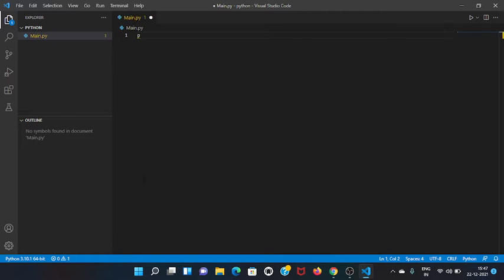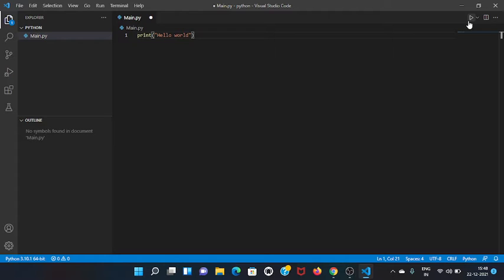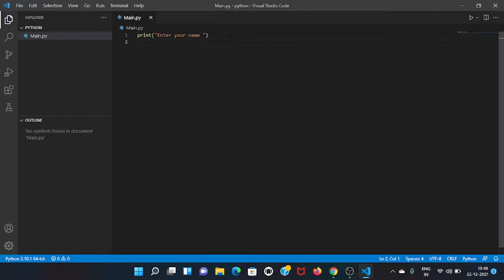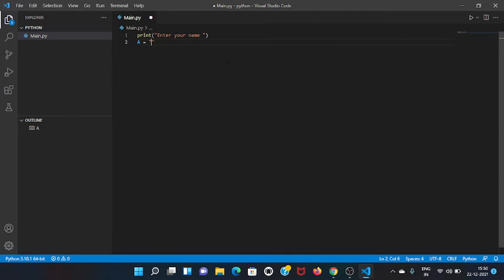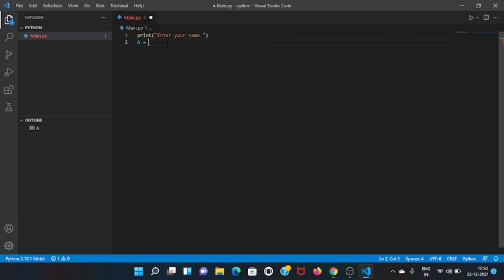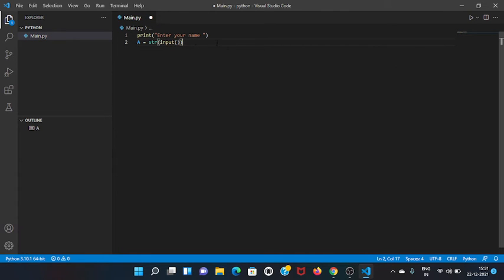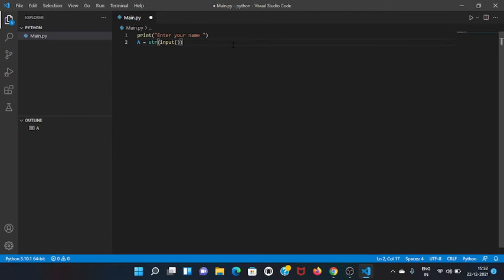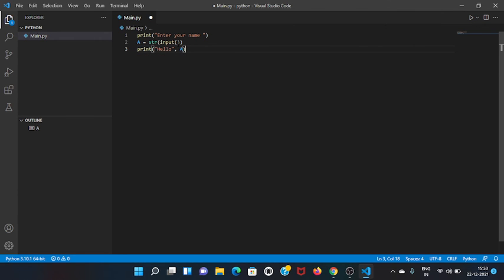This is our first python program in that we learnt the printing statement and variable storage.